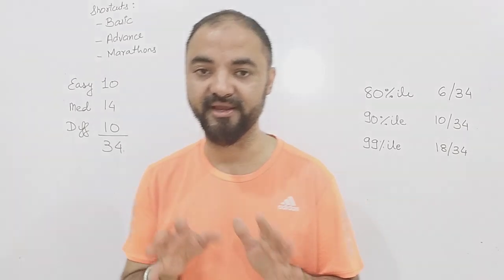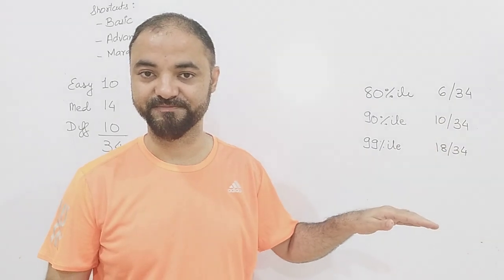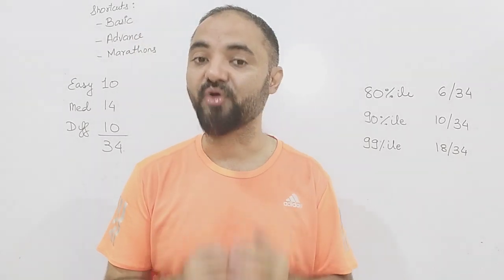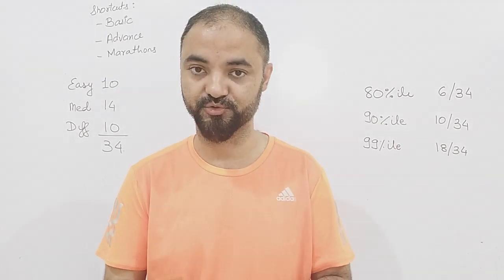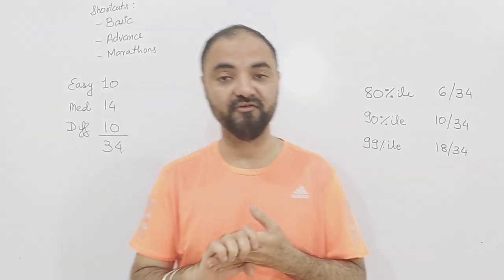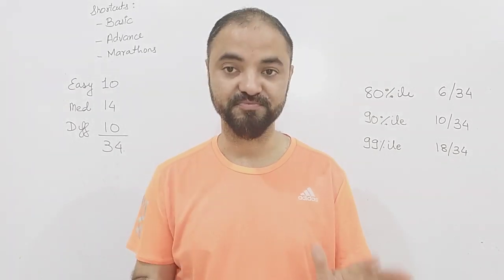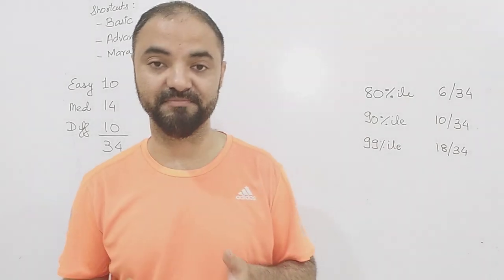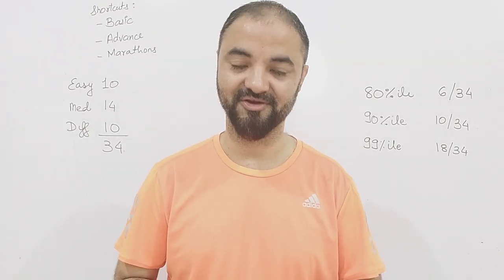Quant Solved Examples = IIM Call. Cutoff clearing strategy.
2 months to CAT. It's time to gear up for the last round and last attempt at CAT with 2 months remaining. Purchase best cat books available and follow the strategy discussed to maximize your chances to get an IIM Call.

Overall CAT Cutoffs for IIMs:
Quant 10/34 correct 90%ile
Verbal 18/34 correct 90%ile
DILR 9/34 correct 90%ile
Overall 100/300 marks 90%ile